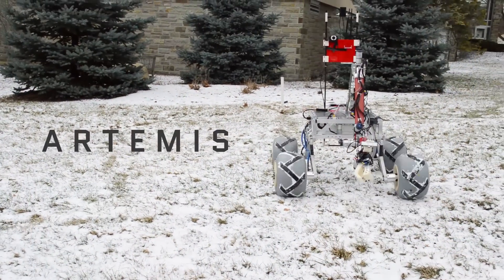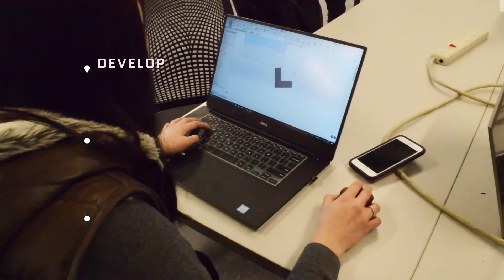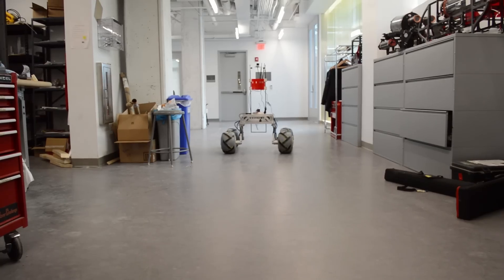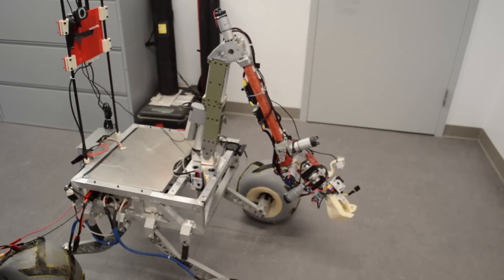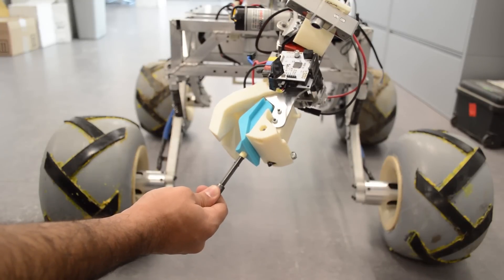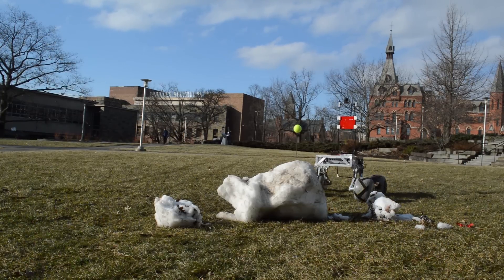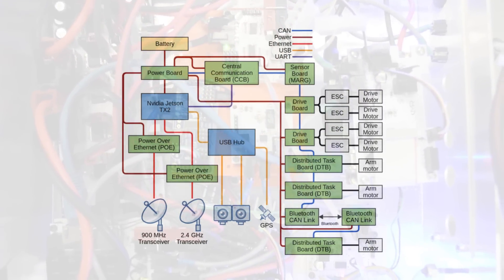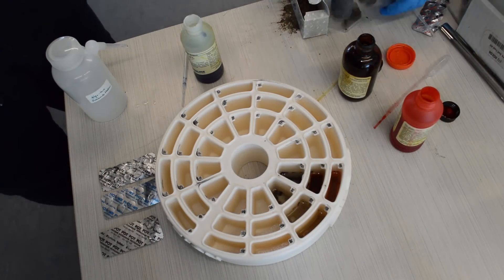Cornell Mars Rover - URC SAR 2019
Cornell Mars Rover's SAR video for the University Rover Challenge 2019.